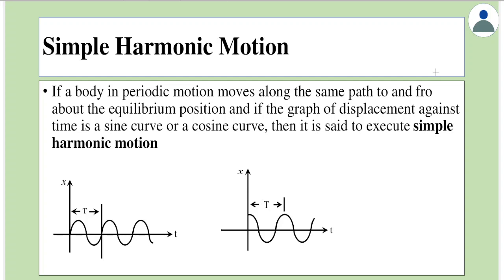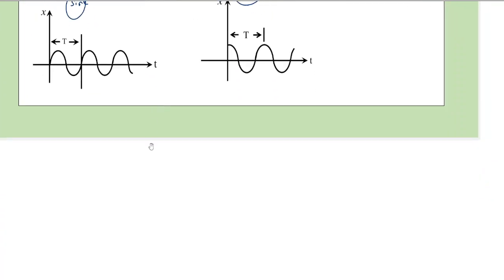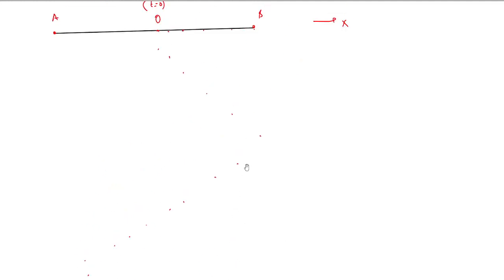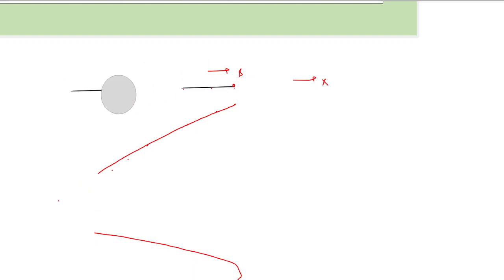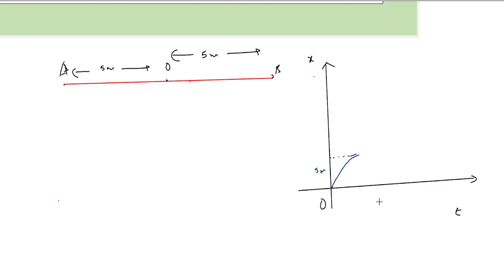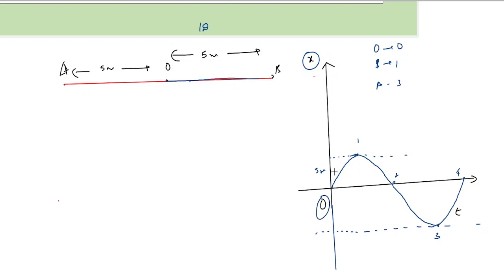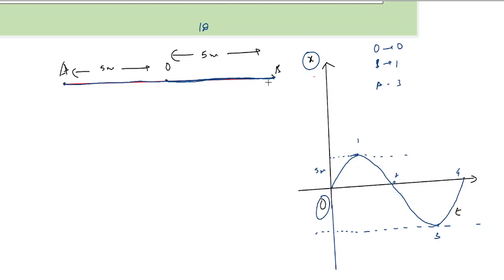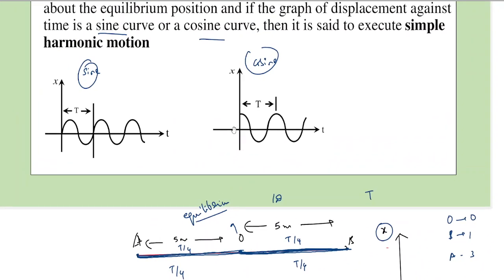Oscillations: Simple Harmonic Motion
Detailed explanation of Simple Harmonic Motion with relevant diagrams.